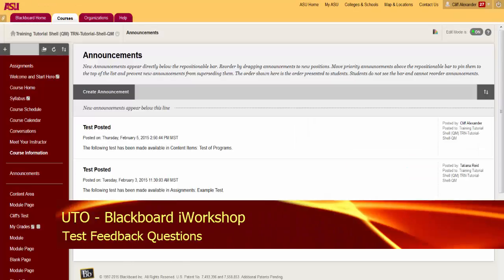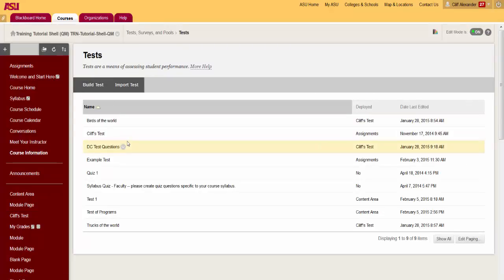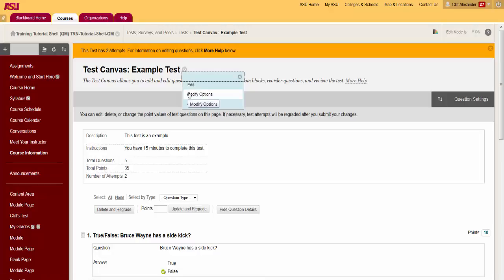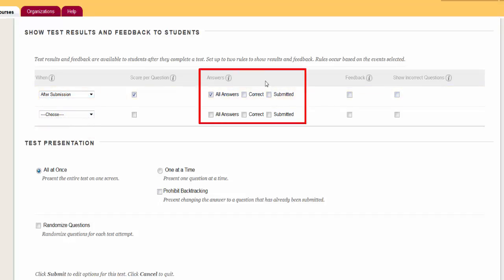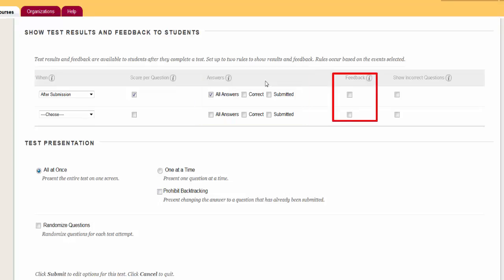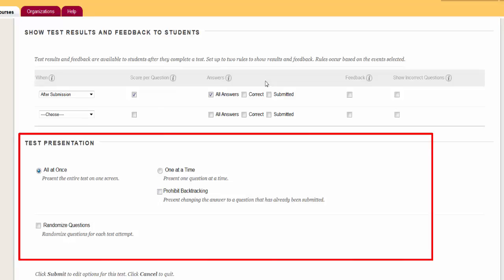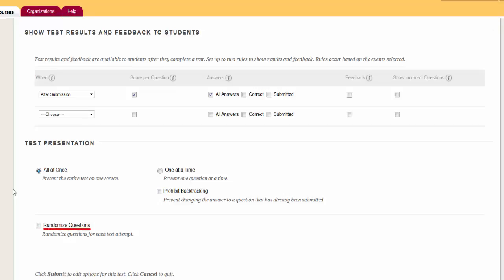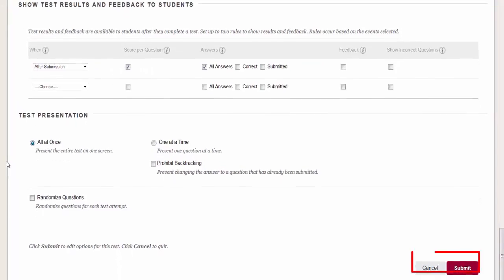ASU Blackboard Test Feedback